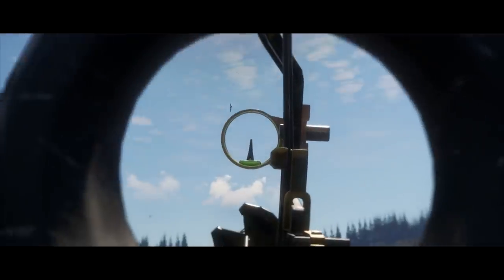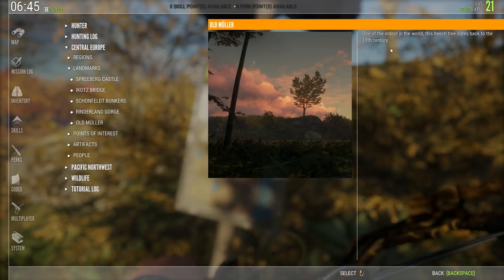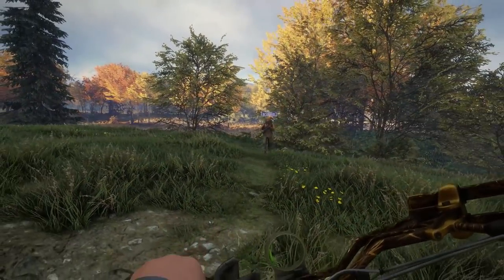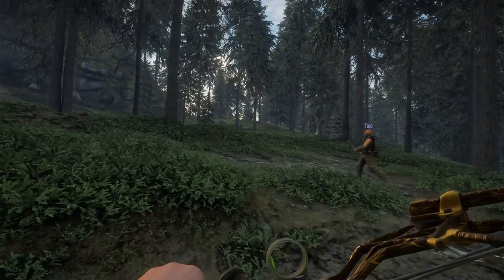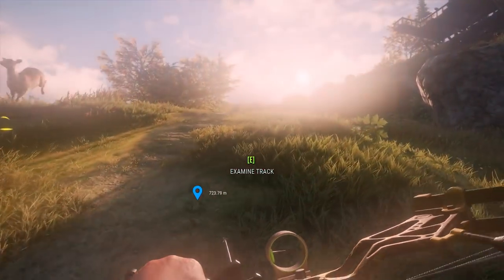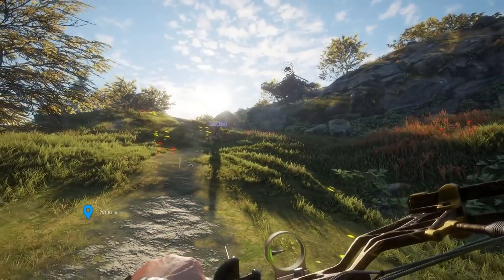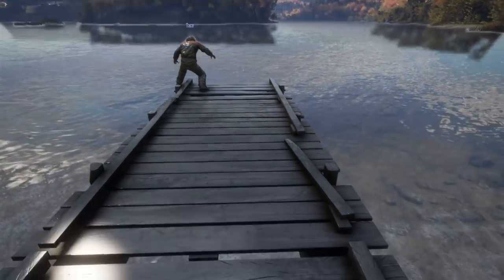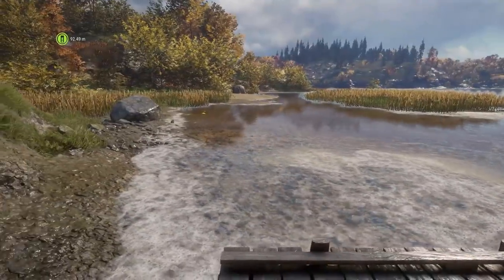The Hunter Call Of The Wild | BOWS IN HIRSCHFELDEN!!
My PC Specs:
CHASSIS - Corsair 400C Mid-Tower
MOBO - Asus X99-A
CPU - Intel Core i7 6800K "Broadwell-E" Hex Core OVC to 4.4GHz
GPU - 8GB EVGA GeForce GTX 1080 SC ACX 3.0
RAM - 16GB Corsair Vengeance 2666MHz DDR4